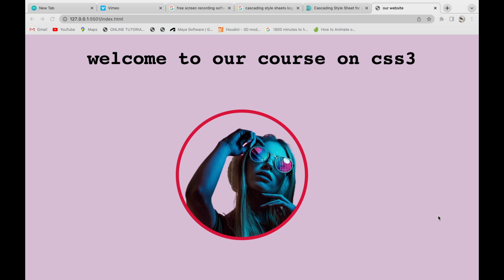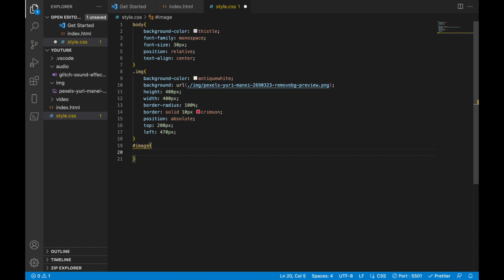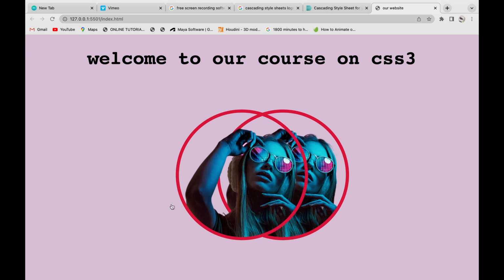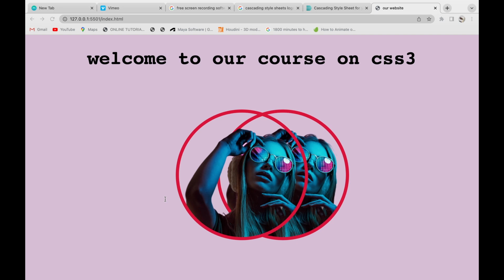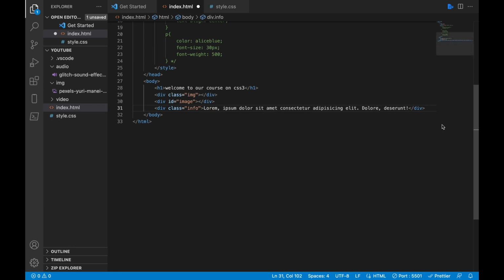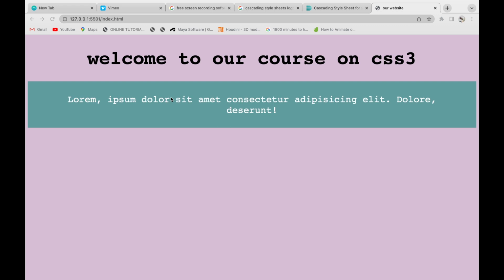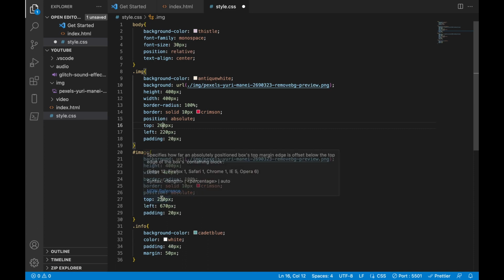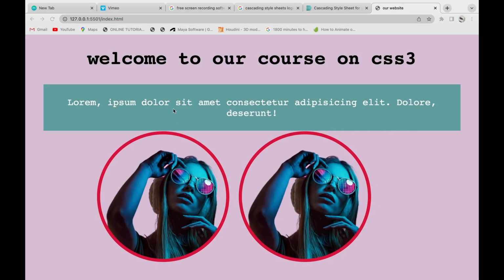formating images using CSS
different things that can be done to images using css